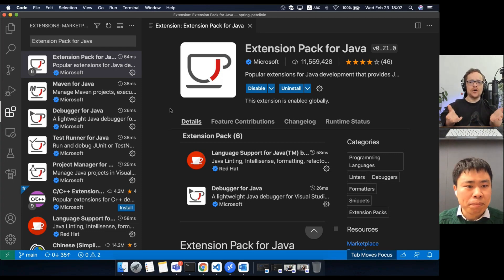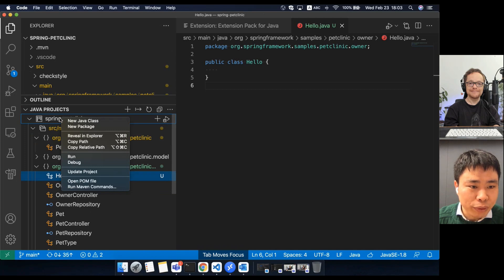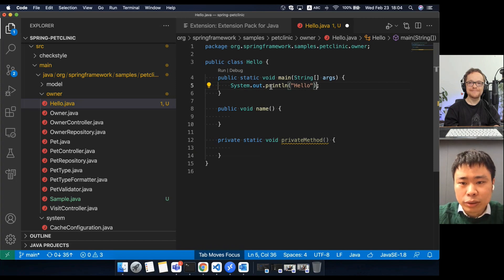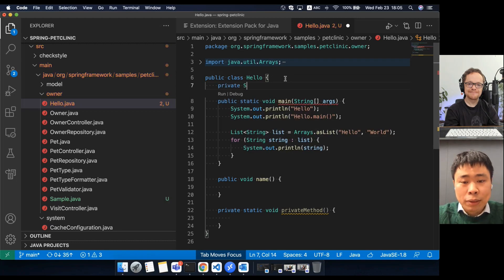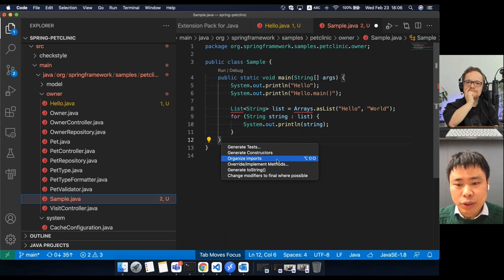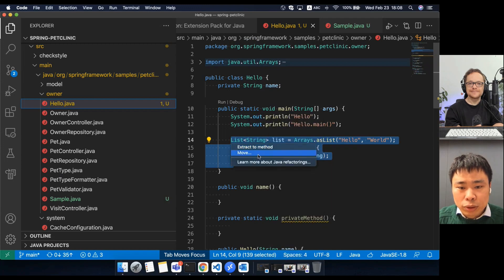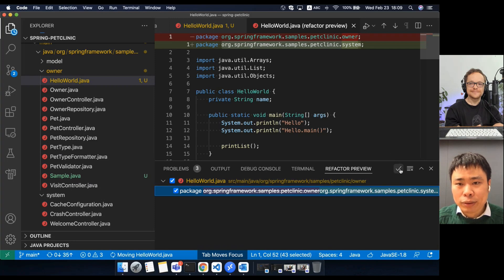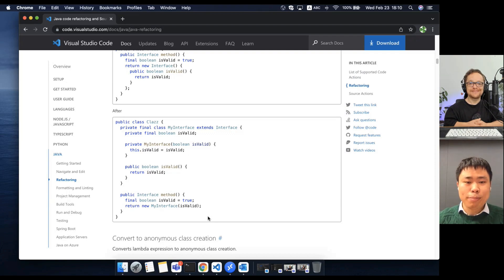Get started with VS Code Java editing and refactoring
In this session, we explore VS code Java editing and refactoring, and you get to meet one of its engineers - Jinbo Wang!